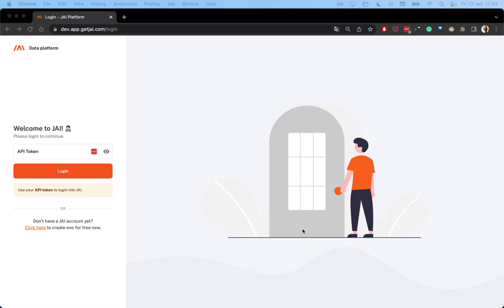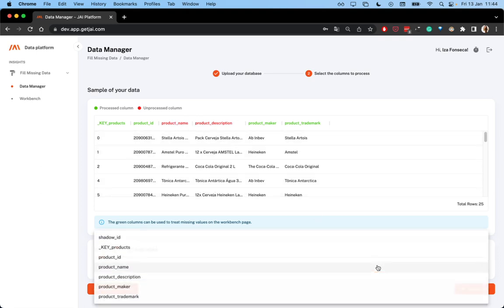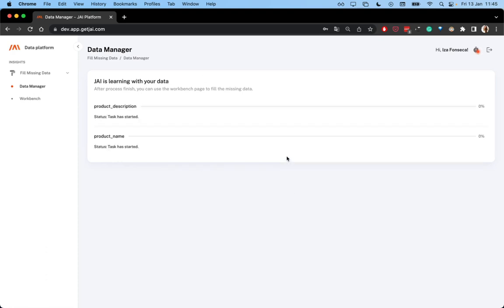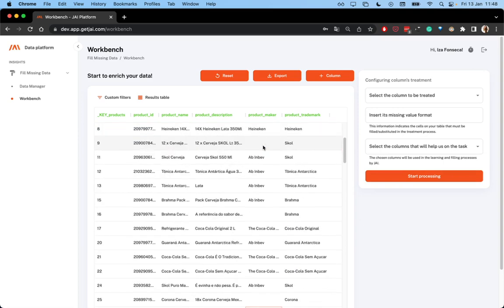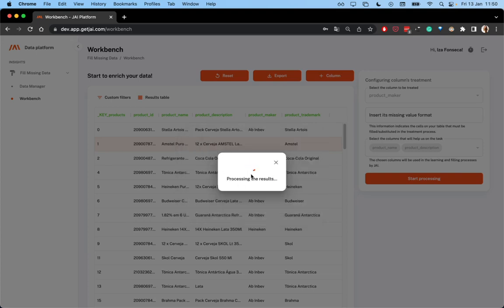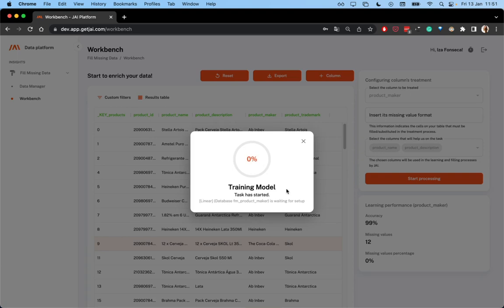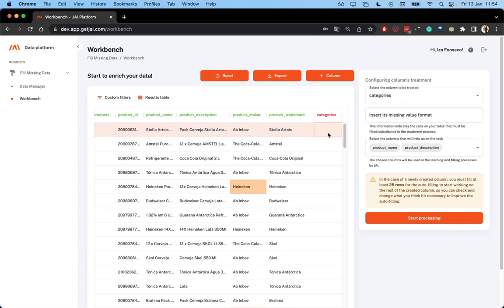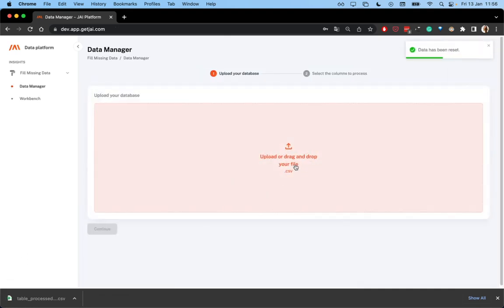JAI - Using AI to FIll Missing Values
Learn how to use the JAI data platform to fill the missing values on a beverage dataset.